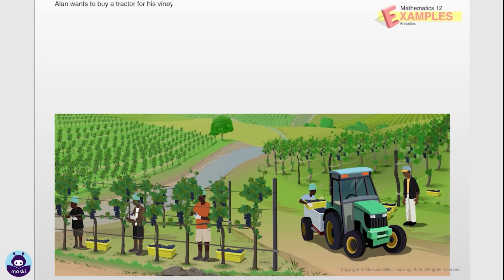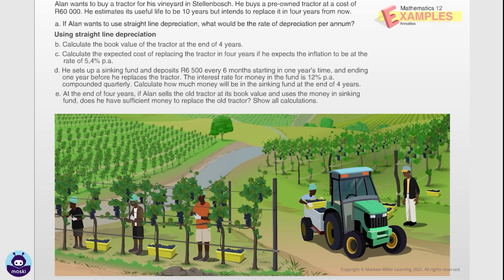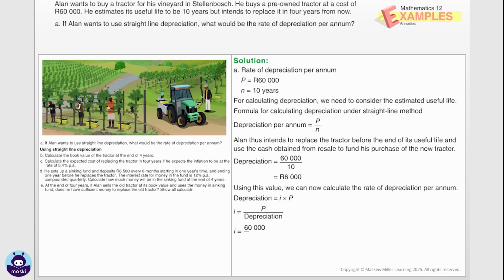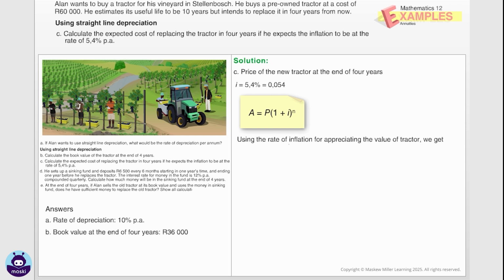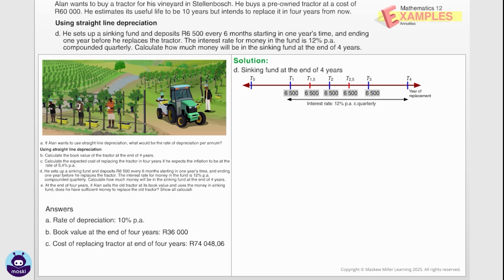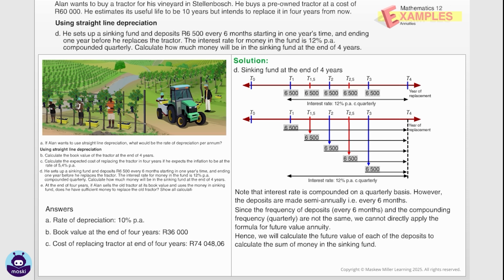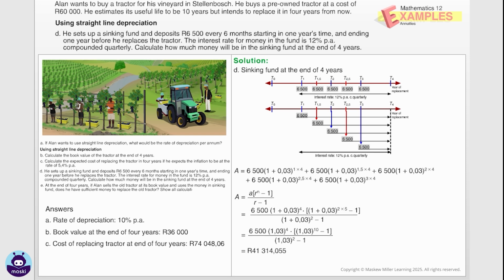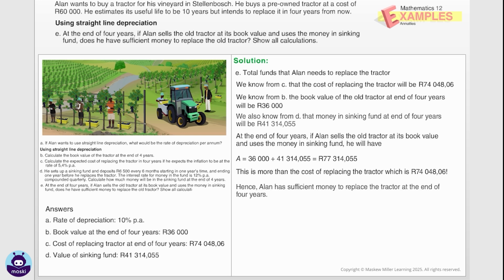[GRADE 12] Sinking fund: Worked example 2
Worked example on sinking fund - straight line depreciation, and inflation